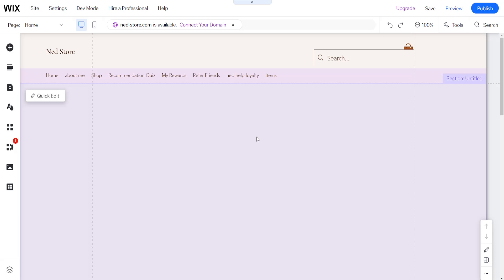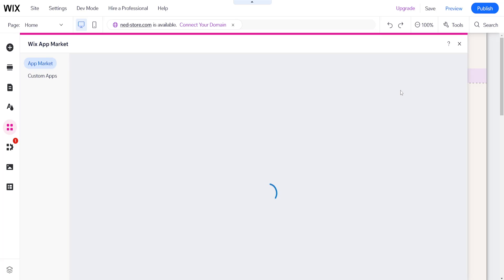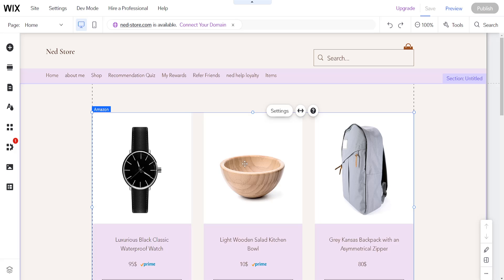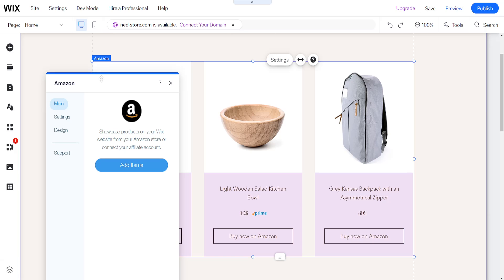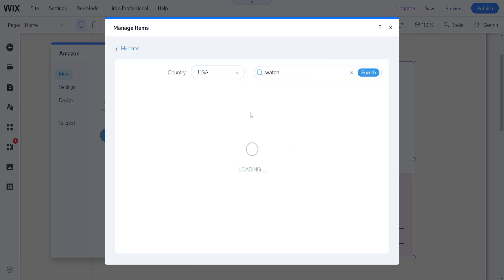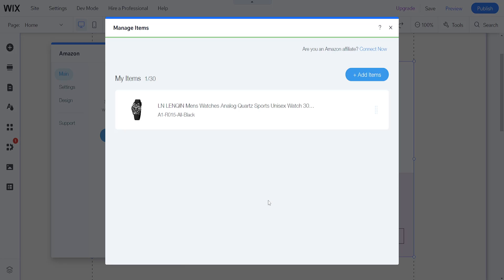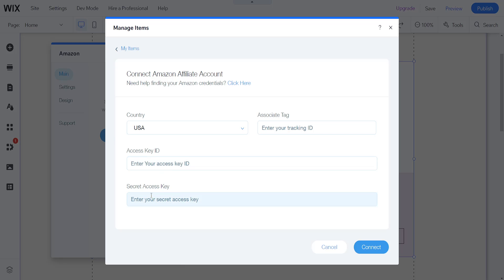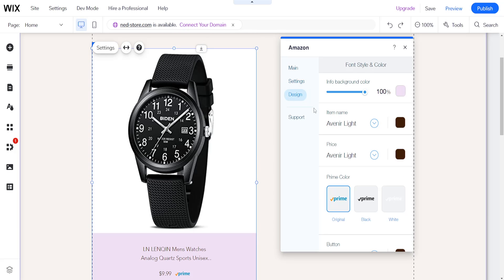How To Add Amazon Products To Wix Website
In this video I show you how to add Amazon products to Wix website. If you want to learn how to promote products from Amazon directly onto your Wix website then this is the tutorial for you.